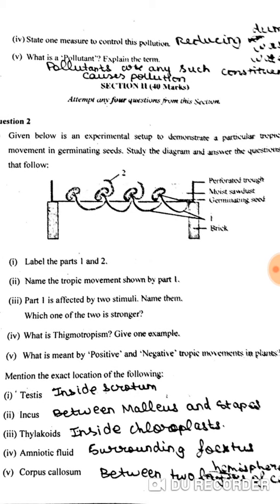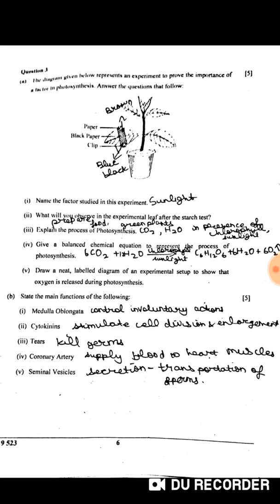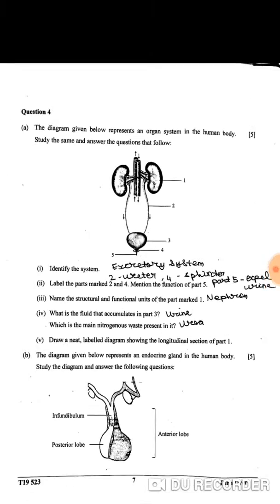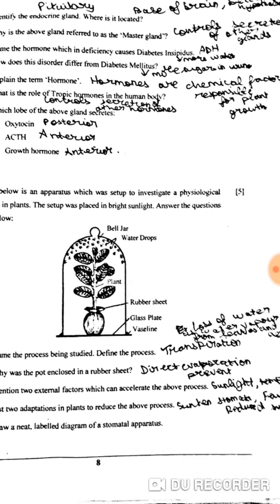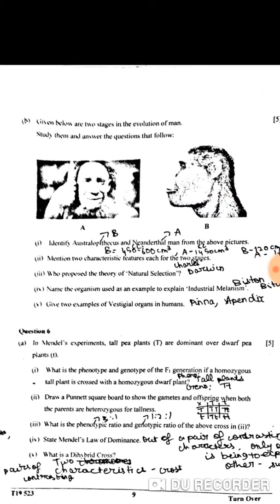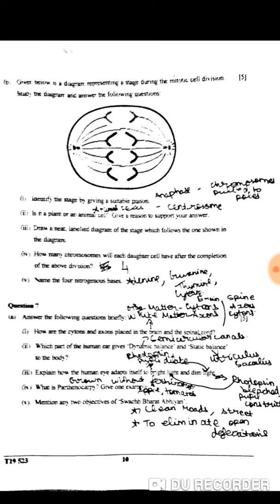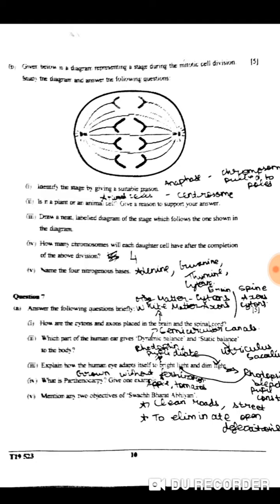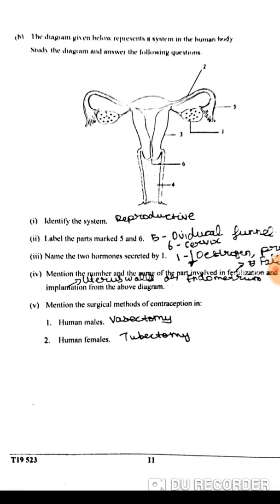ICSE 2019 biology part 2 paper answers(continuation of part 1)